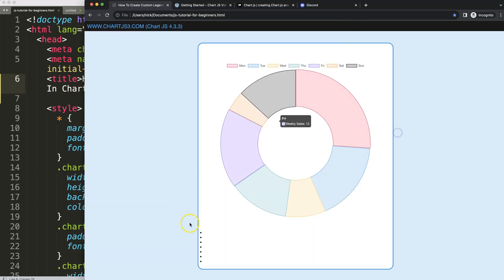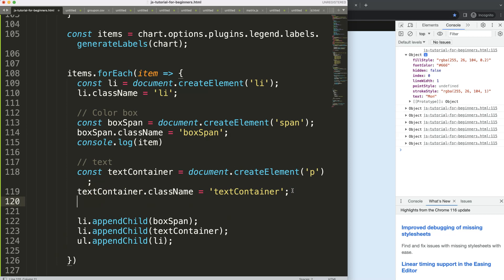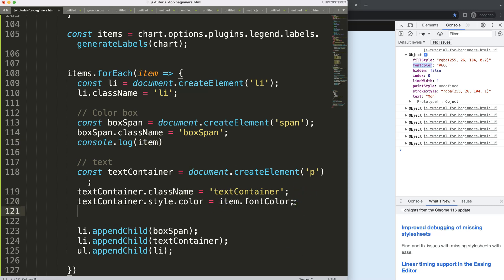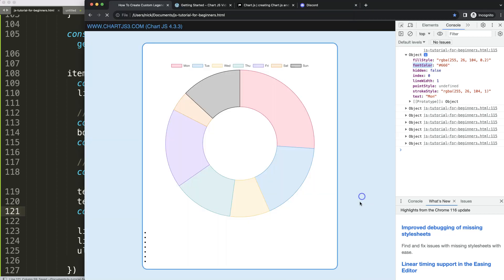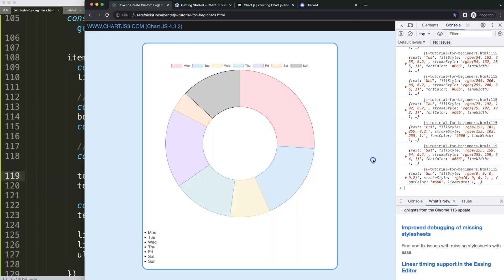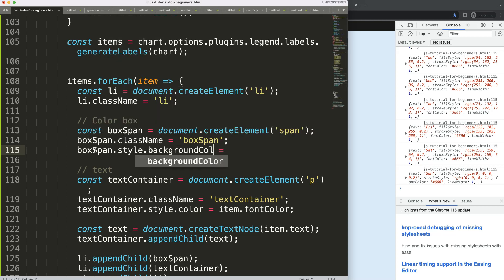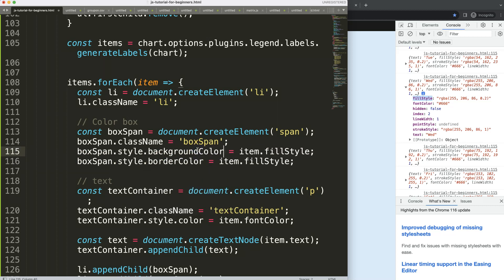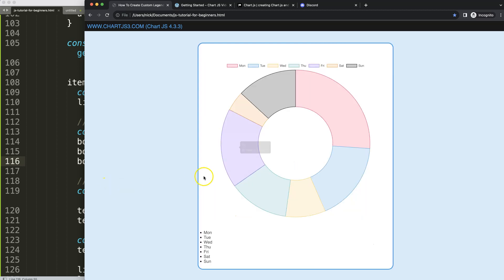How To Create Custom Legend For Doughnut Chart In Chart JS 4 Part 5